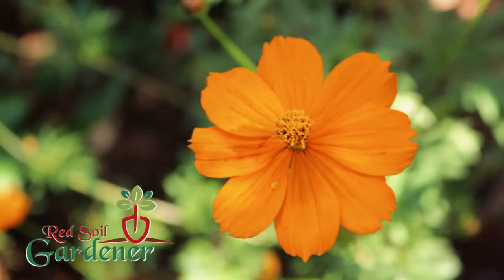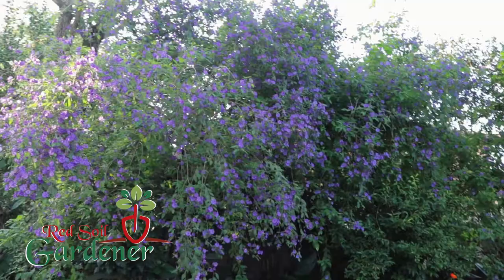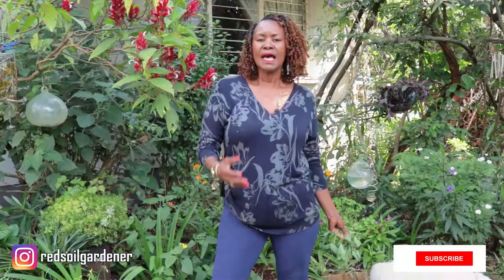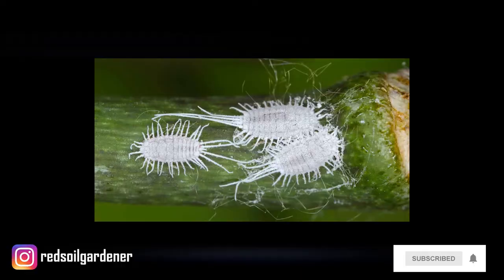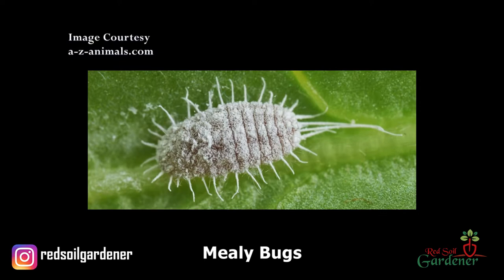The Mealy bug - Pseudococcidae - How to rescue your plants from a Mealy Bug infestation.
The Mealy bug are annoying pests that attack plants. Recognised by their oval shape and white powdery wax substance and a female bug can lay up to 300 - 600 eggs.
Easy tips on how to recognise the Mealy bug and how to easily and successfully get rid of Mealy bug infestation.